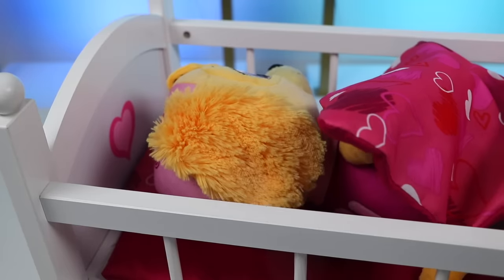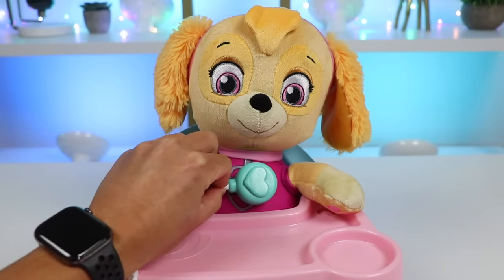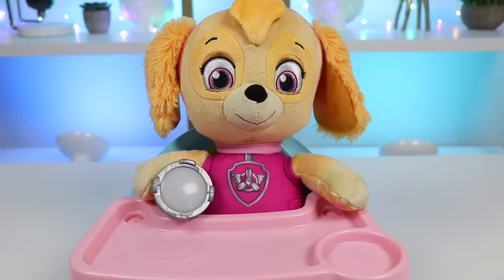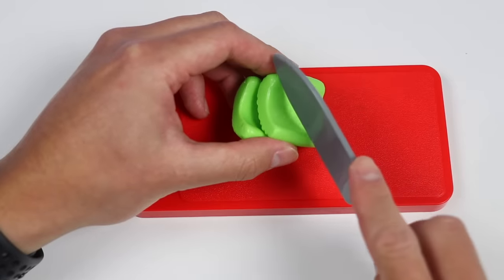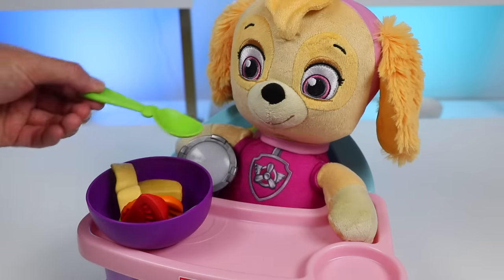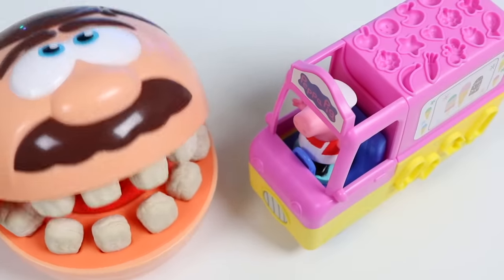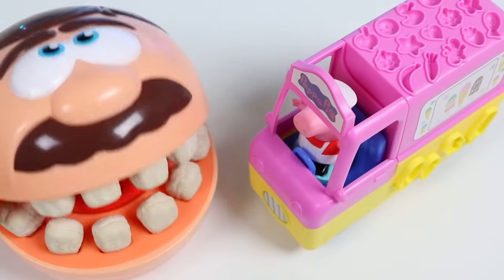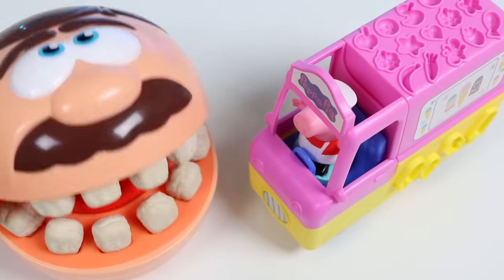Paw Patrol Skye Gets Her Routine Checkup!